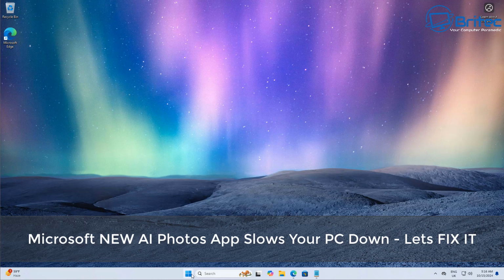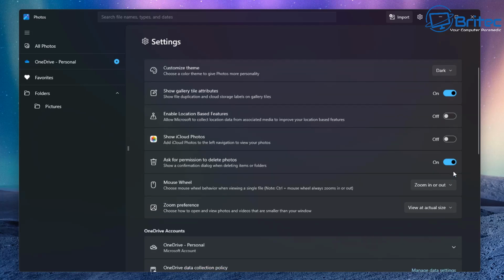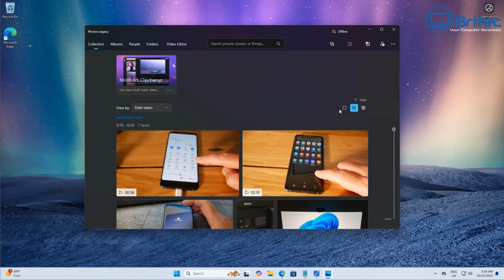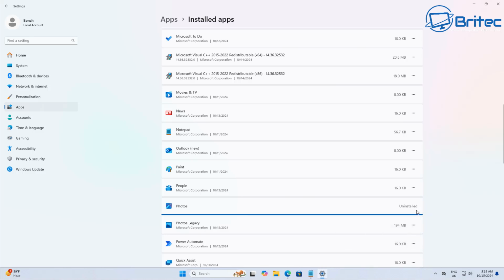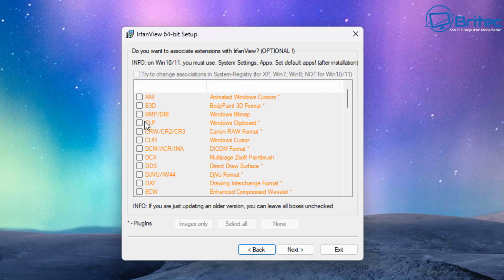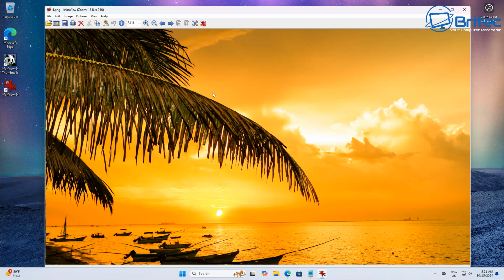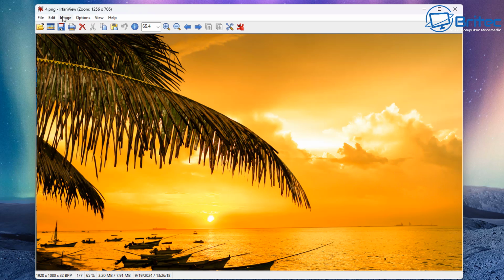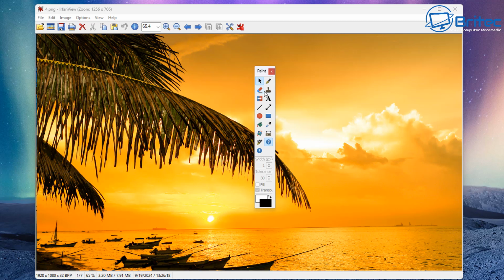Microsoft NEW AI Photos App Slows Your PC Down - Lets FIX IT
Microsoft's Photos app is slowing down peoples computers. This is due to the app being redeveloped using a different framework and the addition of new AI features.